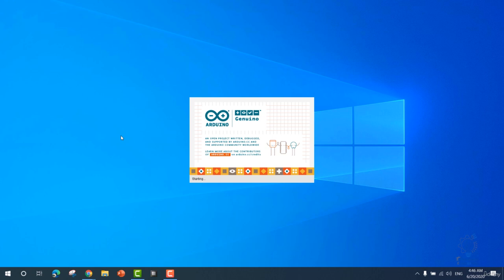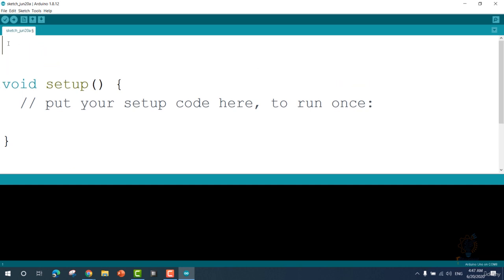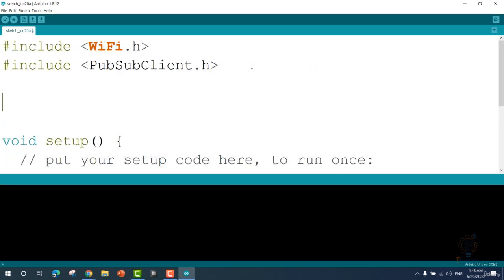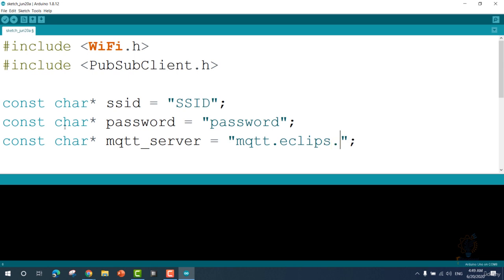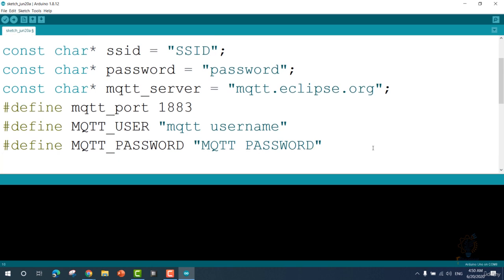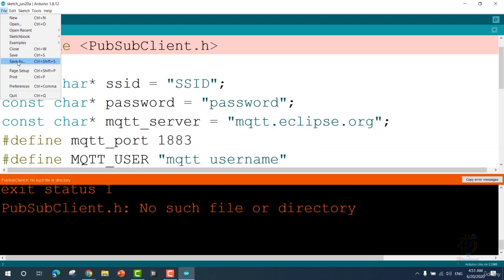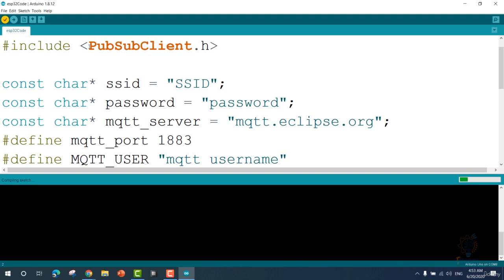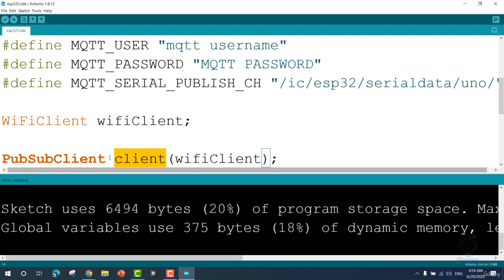Tutorial ESP32 + Arduino Interfacing A Step by Step Course Sec 7 Esp Coding Part1 Define Variables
Tutorial ESP32 + Arduino Interfacing A Step by Step Course Sec 8 Esp Coding Part1 Define VariablesTutorial ESP32 + Arduino Interfacing A Step by Step Course Sec 8 Esp Coding Part1 Define Variables

In this section, we'll dive into the ESP32 code, starting with the crucial step of defining variables. These variables will store the data our ESP32 will use to interact with the Arduino, sensors, and other components in our project.

**Understanding Variable Types**

Before we start coding, let's briefly review some common variable types you'll encounter:

*   **`int` (Integer):** Used for whole numbers (e.g., 0, 1, 100, -5). Perfect for counting, pin numbers, or sensor readings that don't require decimal places.
*   **`float` (Floating-point):** Used for numbers with decimal points (e.g., 3.14, 0.5, -12.75). Essential for sensor data that requires higher precision, like temperature or humidity.
*   **`String` (String):** Used for sequences of characters (e.g., "Hello World!", "ESP32", "Sensor Data"). Useful for displaying messages, storing names, or handling text-based communication.
*   **`bool` (Boolean):** Used for true/false values. Ideal for representing states, such as a button being pressed (`true`) or not (`false`), or an LED being on (`true`) or off (`false`).

**Defining Variables in Your ESP32 Code**

Let's look at some practical examples of how to define variables in your ESP32 Arduino IDE sketch.

```cpp
// Define pin numbers for components
const int ledPin = 2; // GPIO2 connected to an LED
const int buttonPin = 4; // GPIO4 connected to a button

// Define variables for sensor readings
float temperature = 0.0;
float humidity = 0.0;

// Define a variable for a status message
String statusMessage = "Waiting for data...";

// Define a boolean variable for LED state
bool ledState = false;

*   **`const int ledPin = 2;`**: Here, we declare a constant integer variable named `ledPin` and assign it the value `2`. The `const` keyword means this value cannot be changed later in the program. It's good practice to use `const` for pin numbers as they typically remain fixed.
*   **`float temperature = 0.0;`**: We declare a floating-point variable named `temperature` and initialize it to `0.0`. This variable will hold our temperature readings.
*   **`String statusMessage = "Waiting for data...";`**: We declare a `String` variable named `statusMessage` and initialize it with a descriptive text.
*   **`bool ledState = false;`**: We declare a boolean variable `ledState` and set its initial value to `false`. This could be used to track whether an LED is currently on or off.

**Why is defining variables important?**

*   **Organization:** It makes your code easier to read and understand by giving meaningful names to values.
*   **Flexibility:** You can easily change values in one place (at the variable definition) without having to search and replace them throughout your entire code.
*   **Memory Management:** By choosing the correct variable type, you can optimize memory usage on your ESP32.

In the next part, we'll start using these defined variables to write our first functional ESP32 code, including setting up the `setup()` and `loop()` functions.